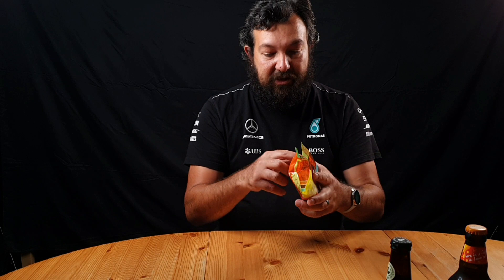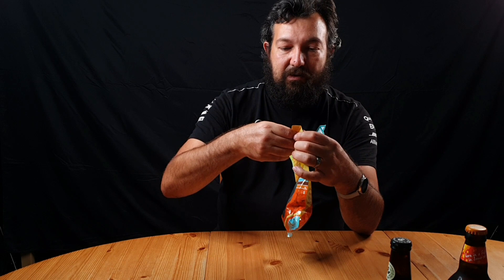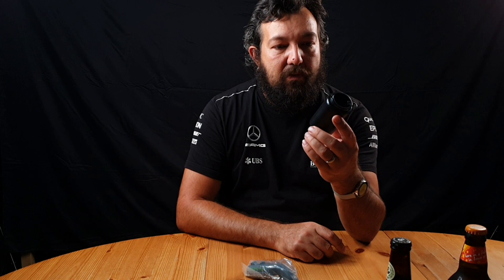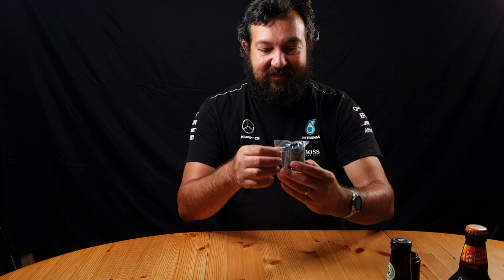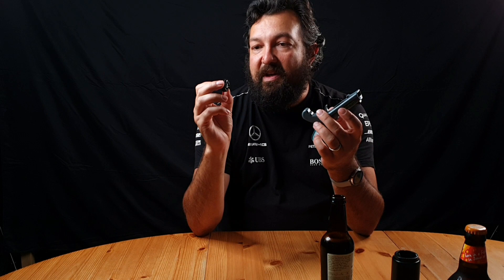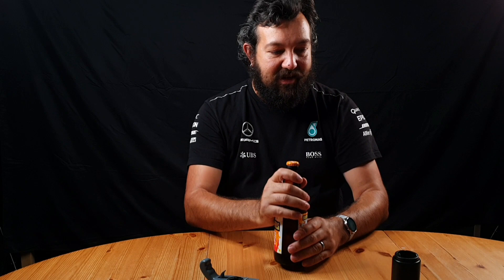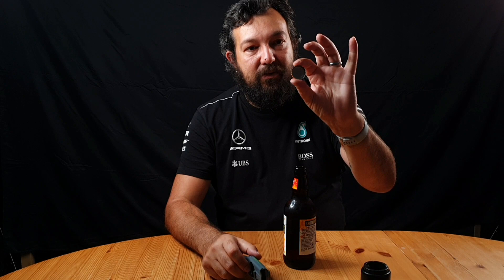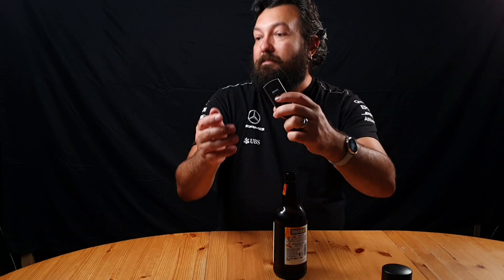Automatic Bottle Opener and Cap Gun first use! It's GOOD!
I've got my Automatic Bottle Opener and Cap Gun today and I've just tested them! I'm pretty happy with them even though the cap gun is not working as expected every time :D

Please, excuse the messed up lights - I'm experimenting with a black background and it's still a learning process for me but I think it's looking almost good.

Back to the cap gun and the bottle opener - pretty cool little gadgets, especially if you want to keep the caps intact.

Drop me your questions and comments in the... comments.